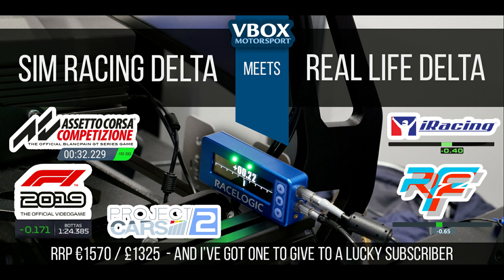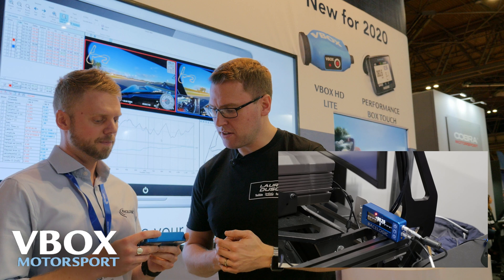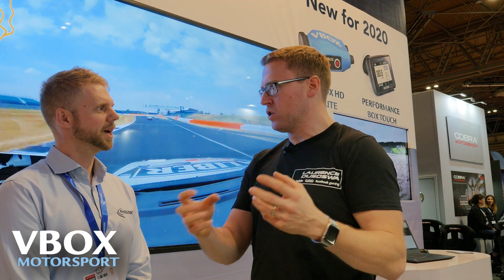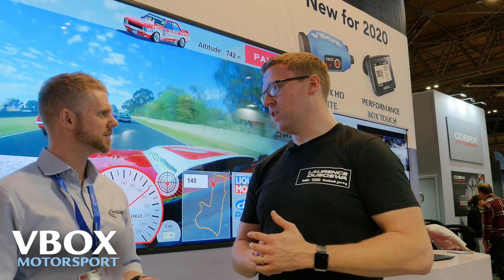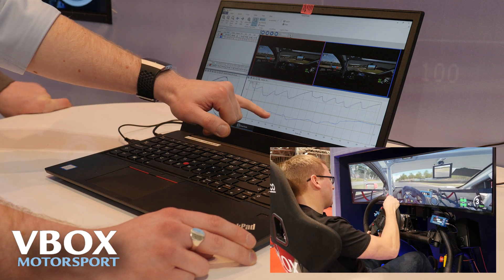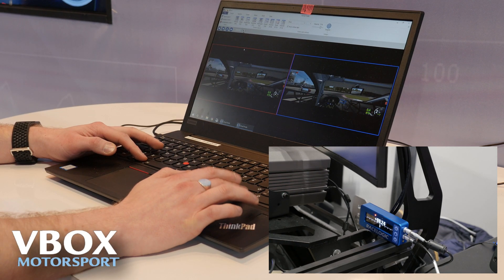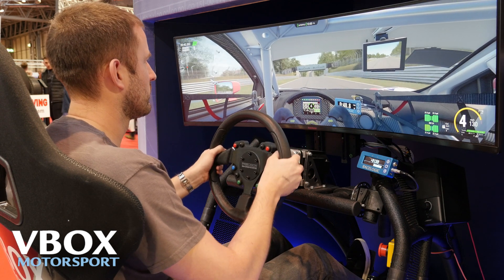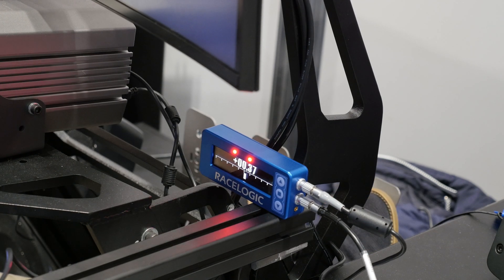Sim Racing makes you faster in real life | Measurable proof | VBOX Sim Pack SUBSCRIBER GIVEAWAY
Compare Sim Racing telemetry to Real Racing Telemetry | VBOX Sim Pack | Racelogic ECU | Simulation meets Reality

In this episode, I find out about the VBOX lap timer and Sim Pack for comparing your sim laps to your real life laps, and one of you is going to win this is professional grade equipment worth over €1500. Ensure that your subscriptions are shown as 'public' in your YouTube Privacy settings

Steering wheel rim: Cube Controls (awaiting product)

VIP (€10/mo) Alfred Pel, Chris Campbell, Sebastien Le Gat, Brian Mcmanus, Peter McCann
Prestige (€5/mo) - Ronan Hederman, Nathan Healy
Official (€3/mo) - Marjolijn van der Vegte, Jorge Vaello, Tomás Canny

Intrested in contributing?

When we hit 750, we gave away Fanatec Clubsport handbrake with USB adapter thanks to digital-motorsports.com. When we hit 2,000, we're giving away a Buttkicker Gamer 2 with amp and inline remote. Buttkickers send vibration (haptic feedback) through your rig, seat or whatever you want, to give a truly immersive feeling for all types of games, music or film.

Want to see/buy products that I own? and if you end up buying anything as a result of going through my store, I'll receive a small gratuity at no extra cost to you, and i'll GREATLY appreciate it.